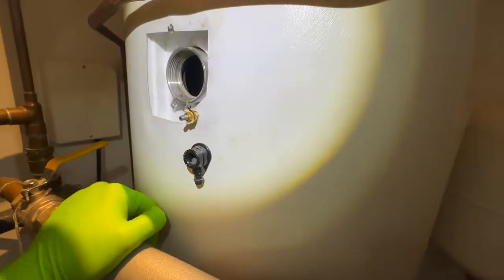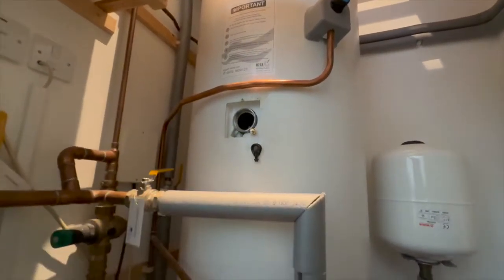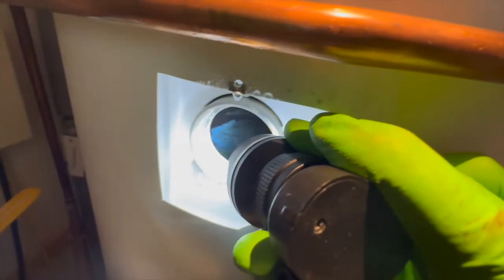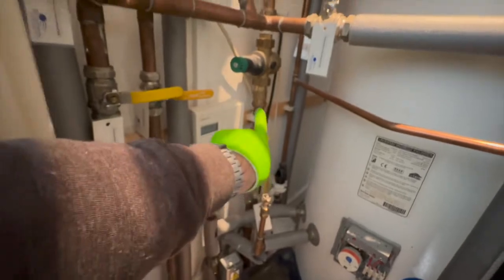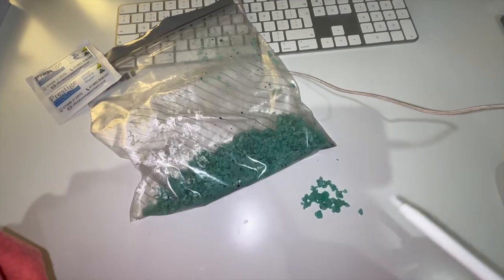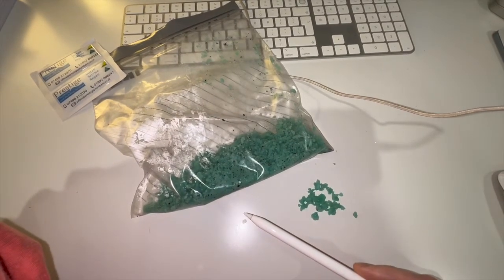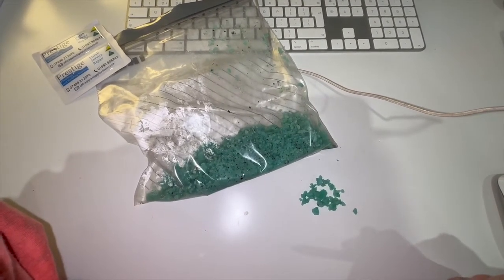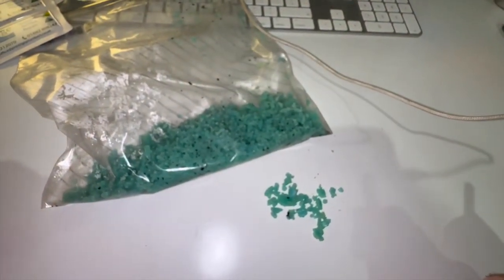Broken baffle plate in Heatrae Sadia Megaflo hot water cylinders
We are assisting this customer with flow and pressure issues experienced in recent months. The customer has been finding contamination in the shower heads. We attended and quickly spotted the issue as we have seen it before. Not to be confused with a broken water softener which can produce a similar issue, the baffle plate in the cylinder has disintegrated and worked its way around the house plumbing.